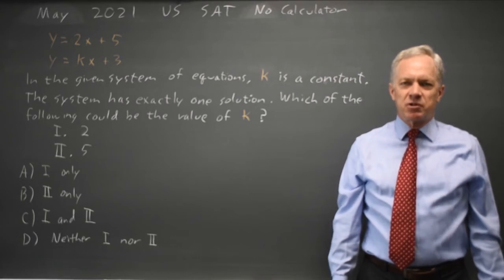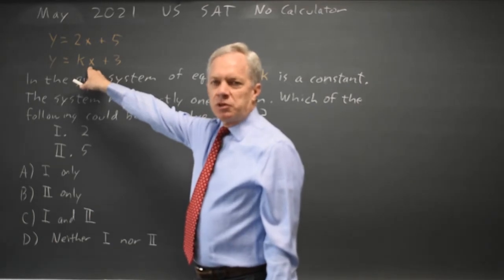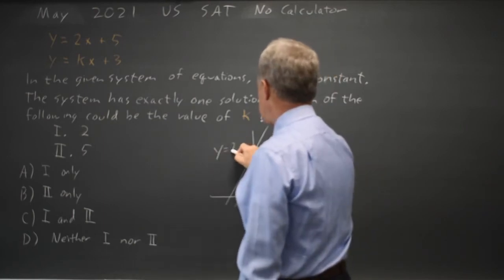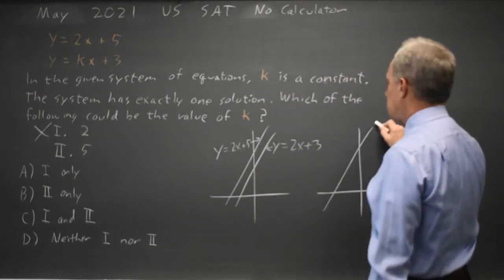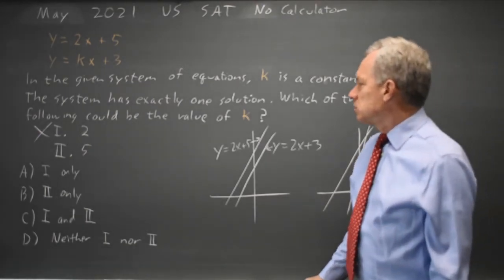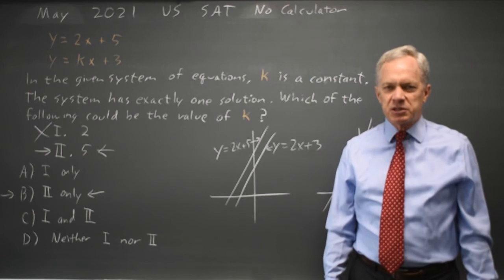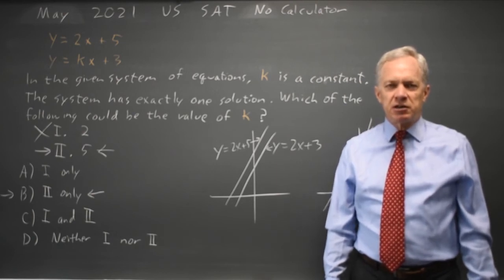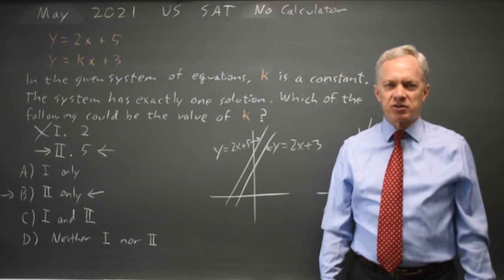May 2021 US: System with exactly one solution #3-14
y = kx + 3
In the given system of equations, k is a constant. The system has exactly one solution. Which of the following could be the value of k ?
I. 2
II. 5